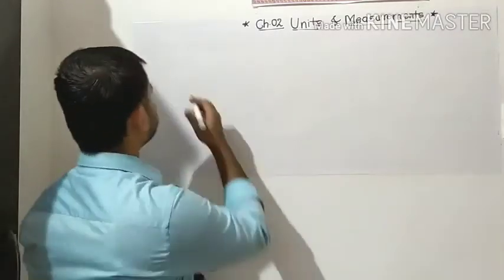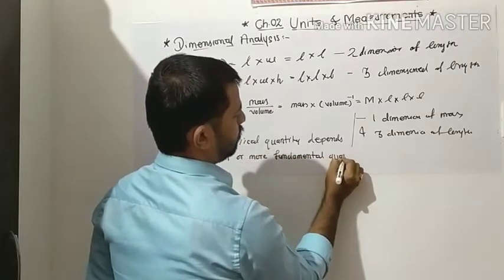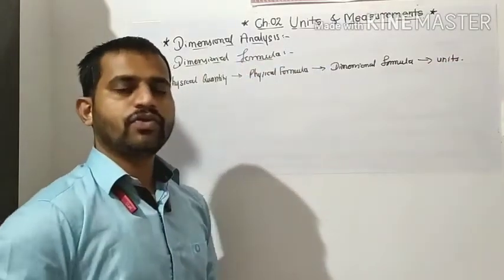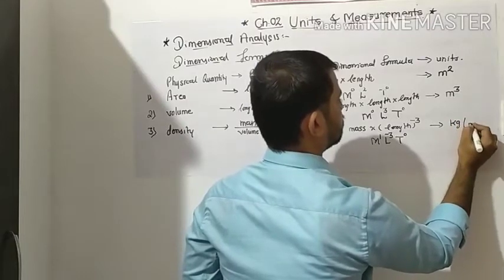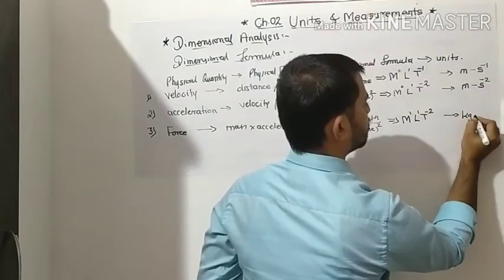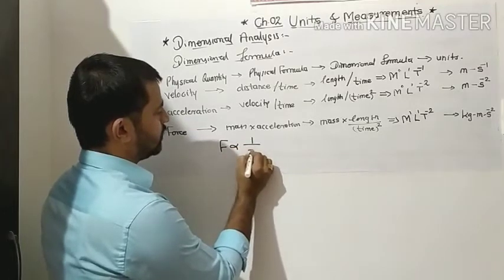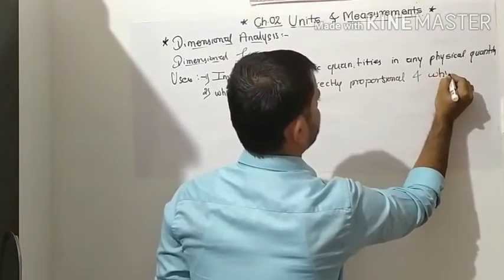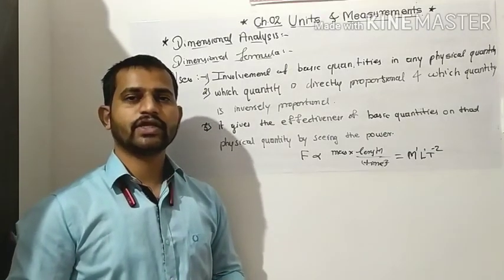Cbse_11th_Phy_Ch02_12_sadashiv chavan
Dimensional Analysis